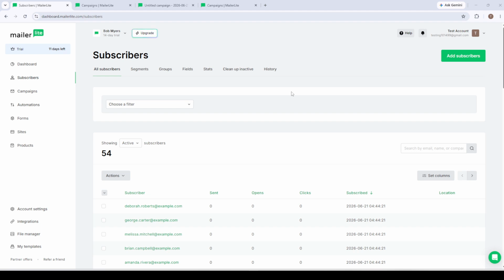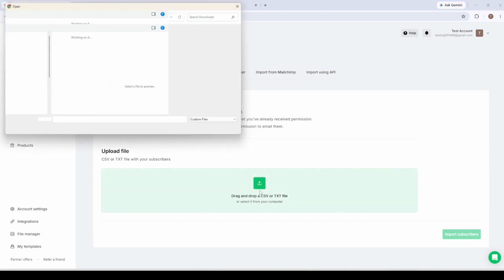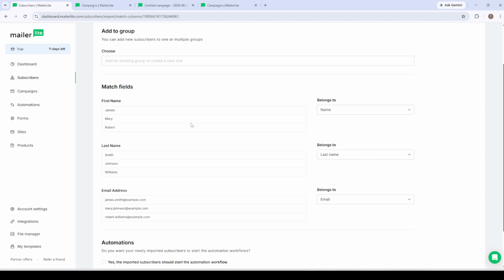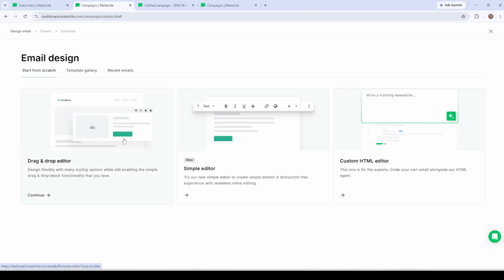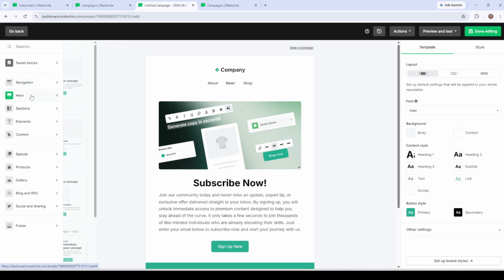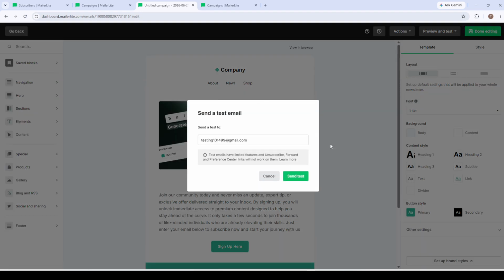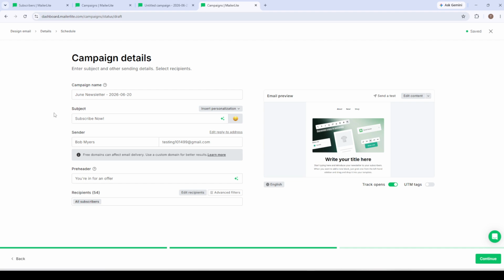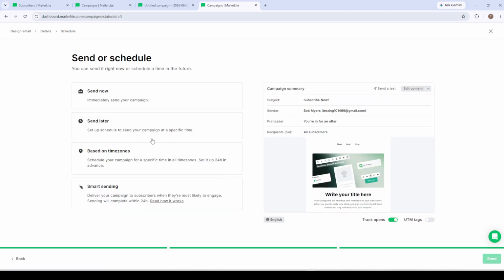Start Email Marketing [Quick Start]